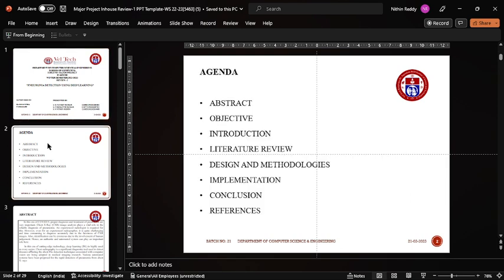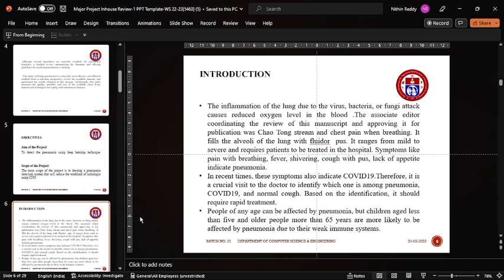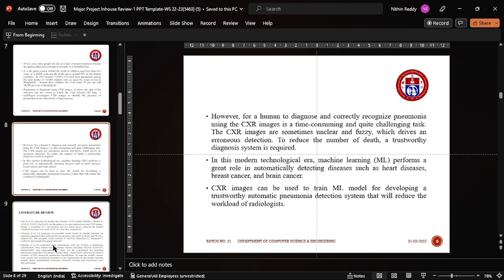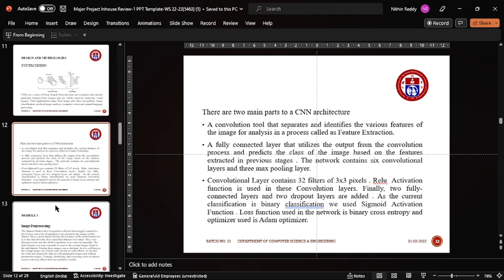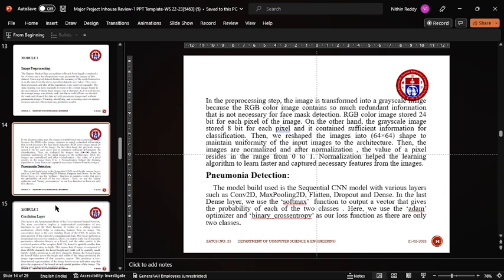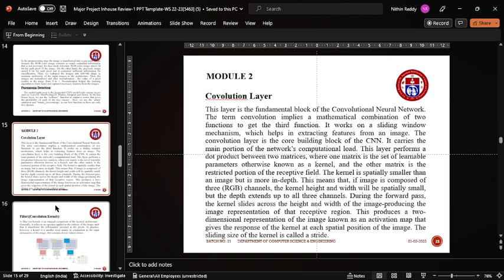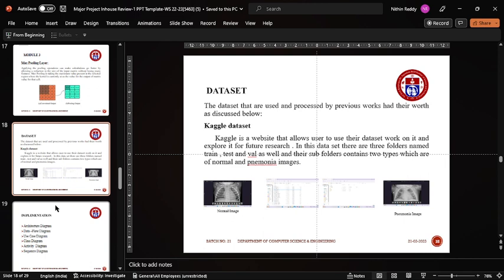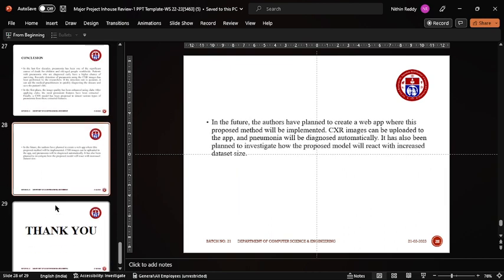Pneumonia detection using deep learning.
Document from Palindrome Name..😜